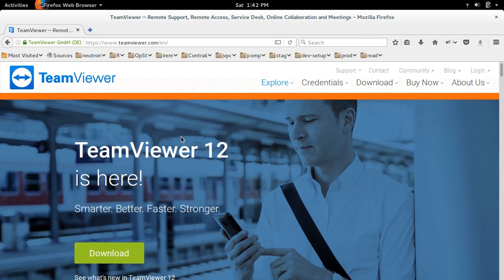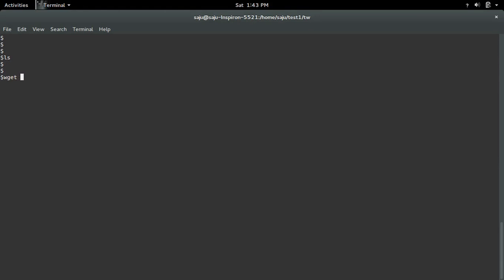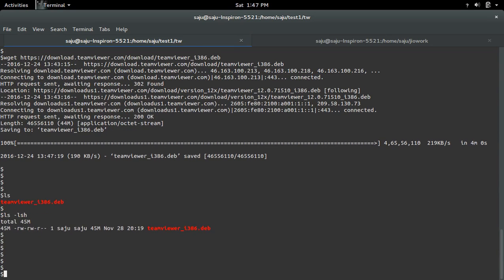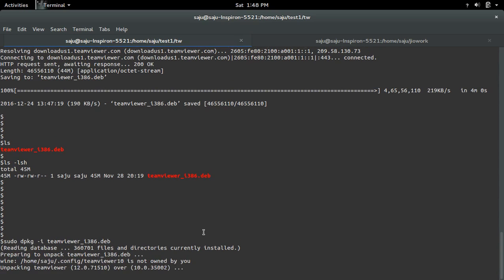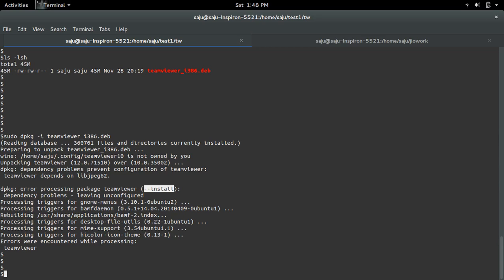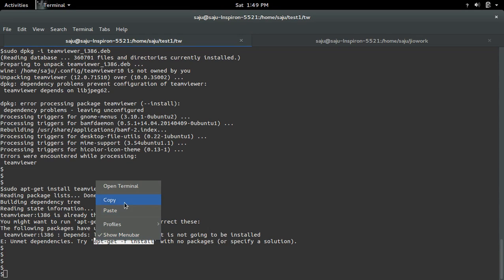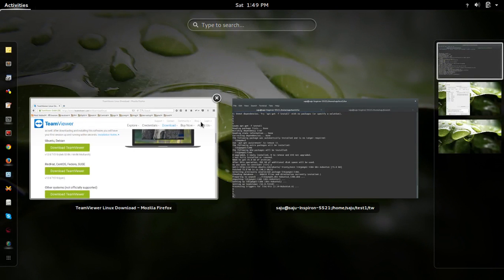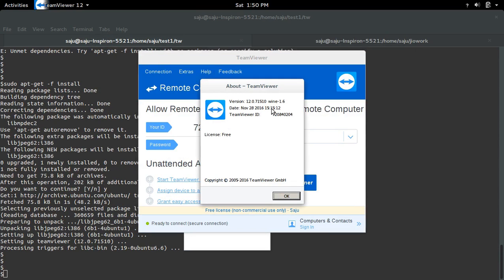How to Install TeamViewer on Ubuntu 19.04 18.04 16.04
dpkg: error processing teamviewer (--install):
 dependency problems - leaving unconfigured
Errors were encountered while processing:
 teamviewer